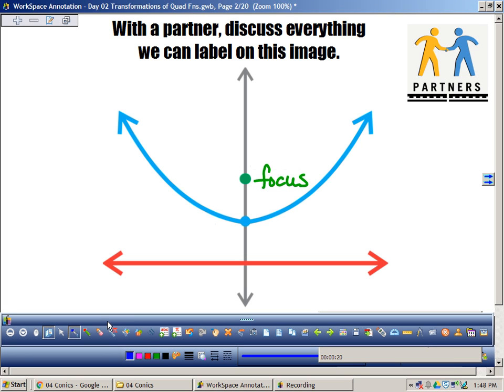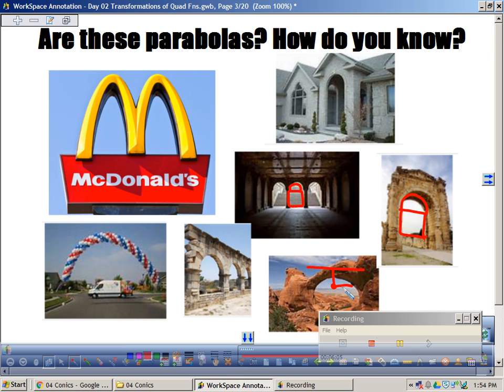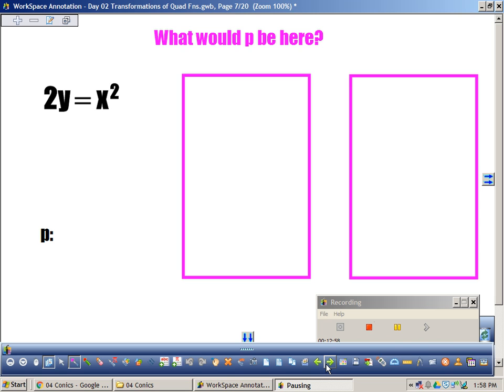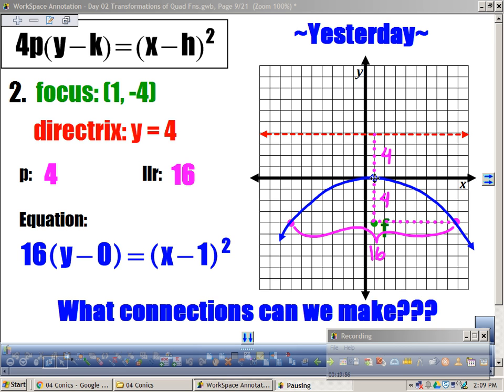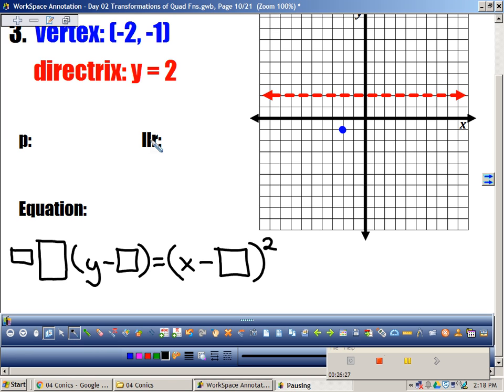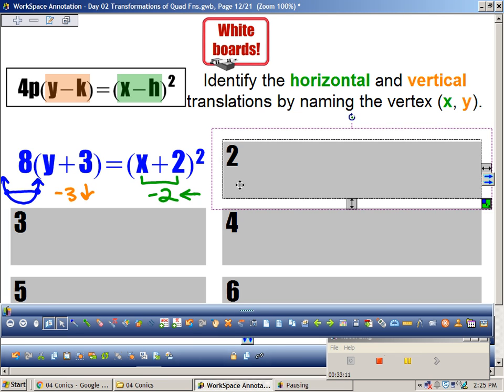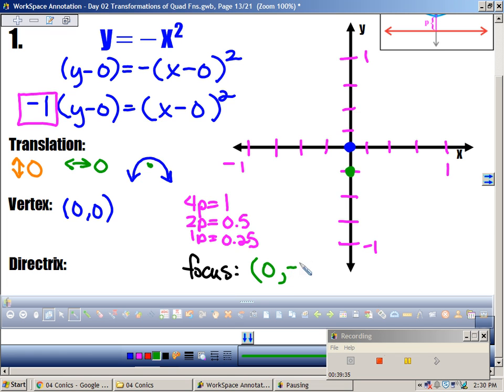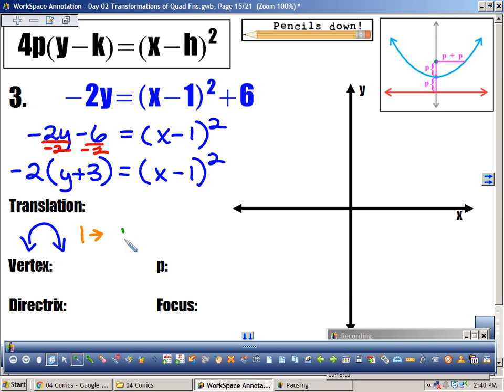Transformations of Quadratic Functions